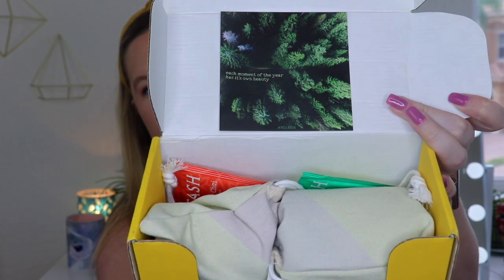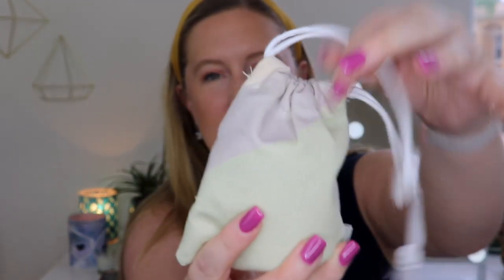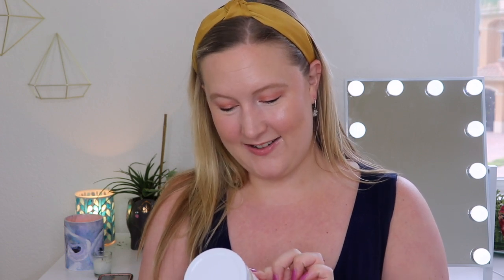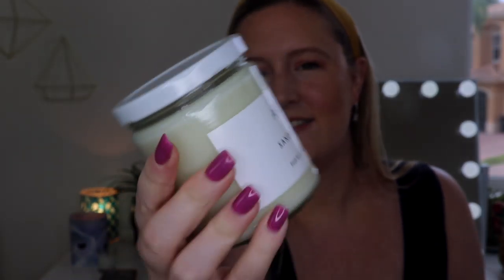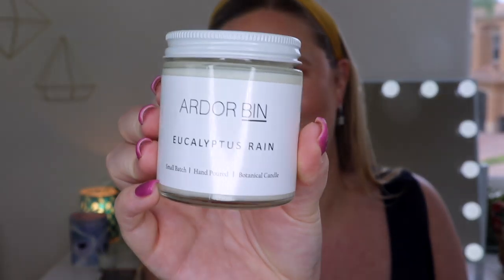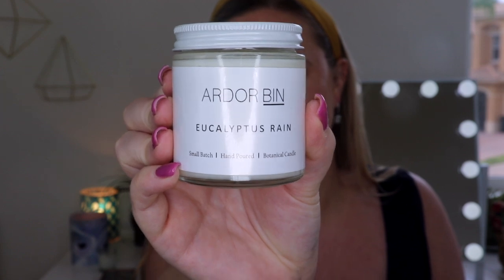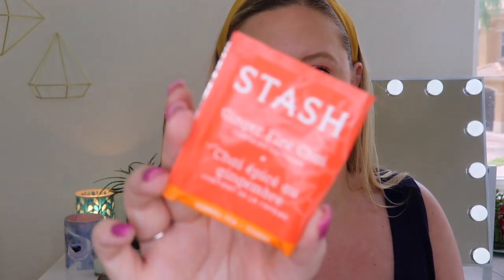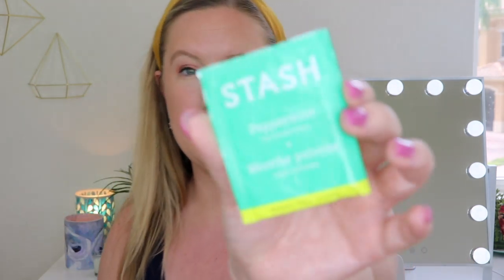Vellabox Candle Subscription | September 2019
*Save $5 with code KITTYSBOXES